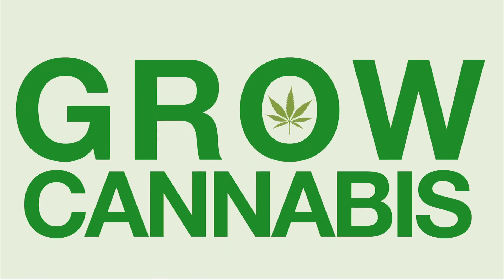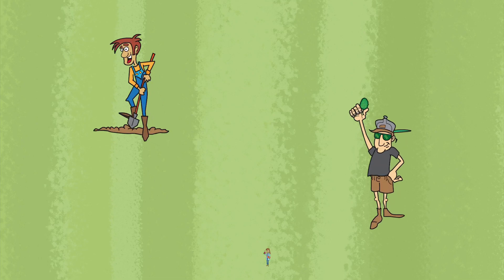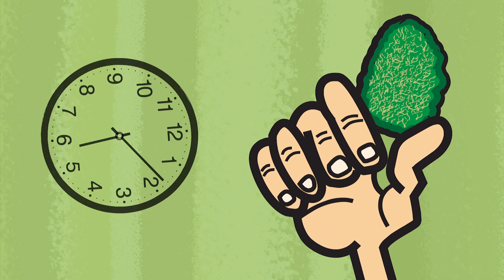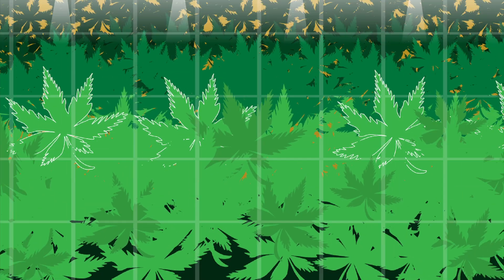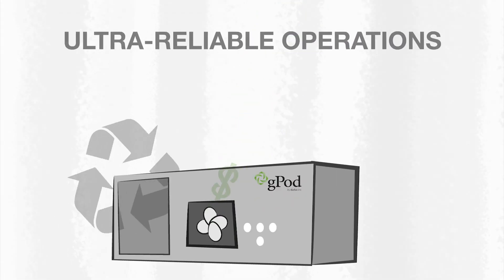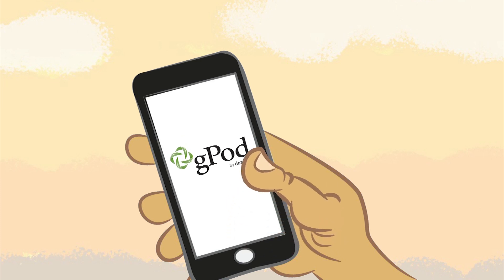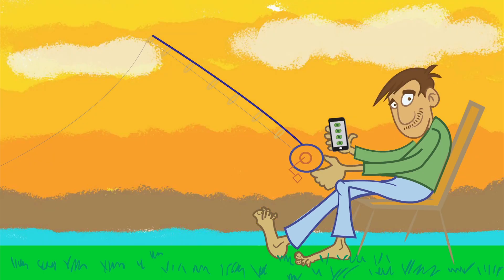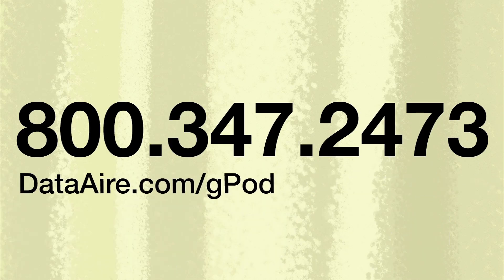Indoor Agriculture Climate Control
Industrial HVAC unit for indoor agriculture  - including cannabis growers. Comprehensive control for temperature, dehumidification and CO2.

gPod by Data Aire was specifically designed and engineered for the indoor agriculture industry to address the unique needs of grow room cultivation.